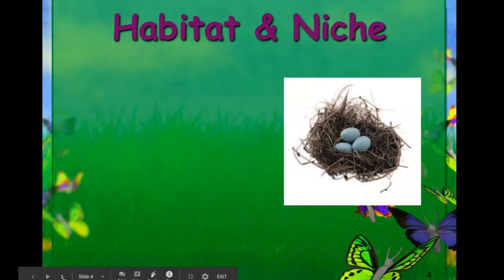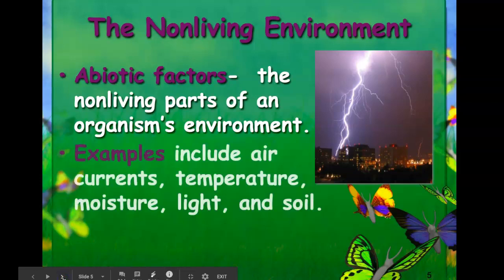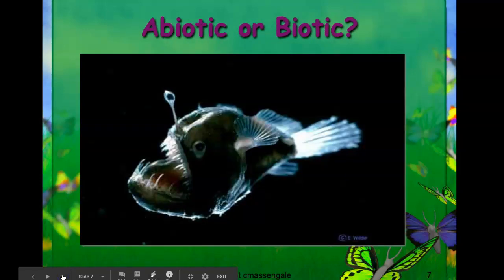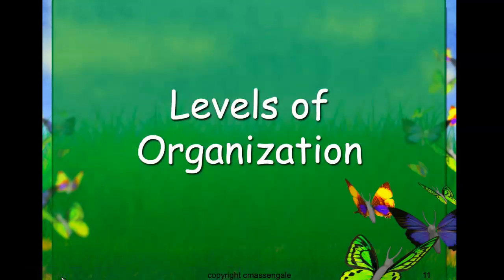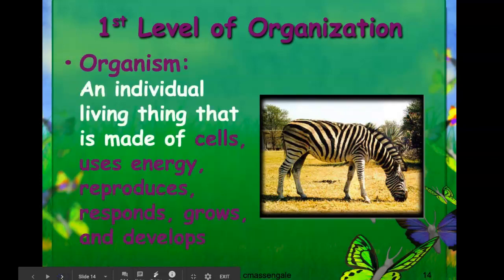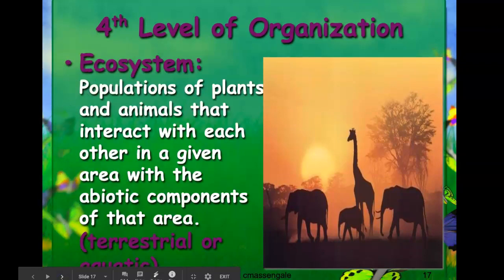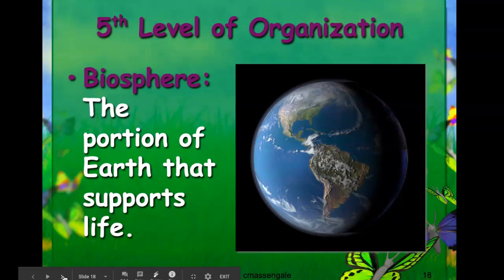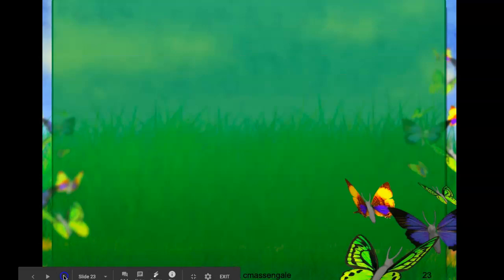What is ecology?